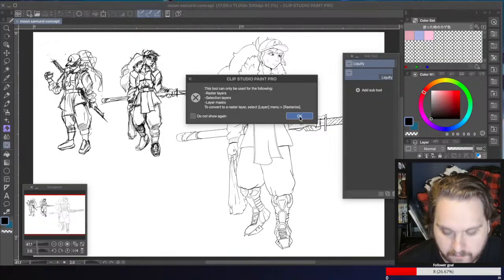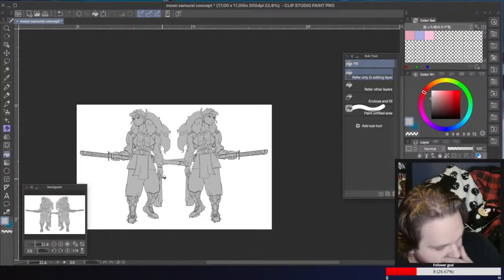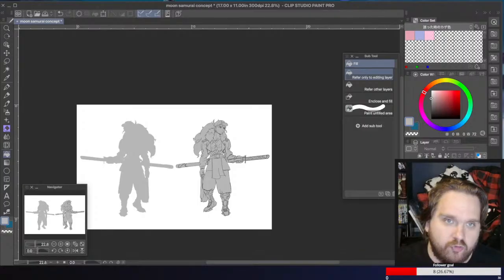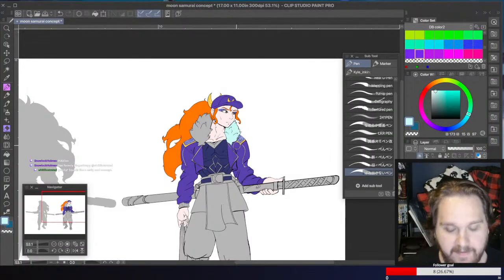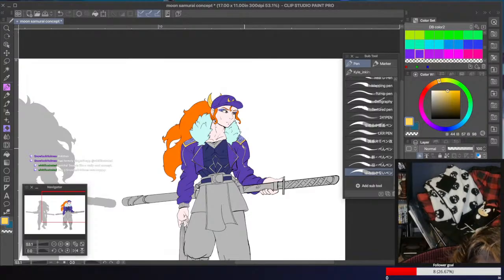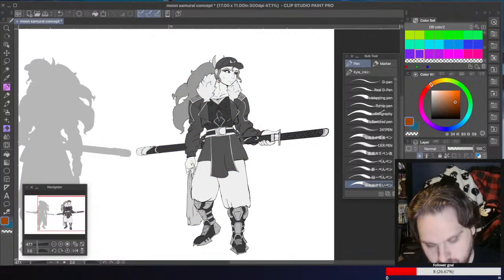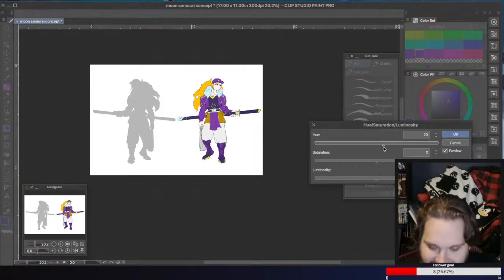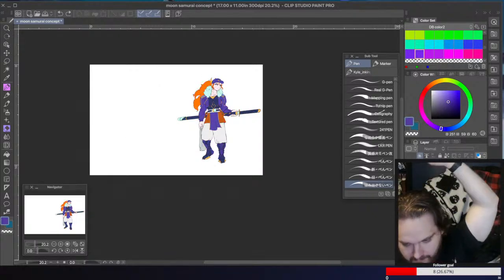Concept art work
. Come and chat